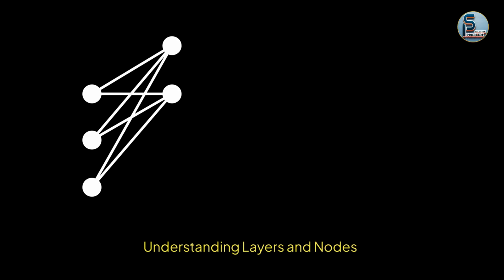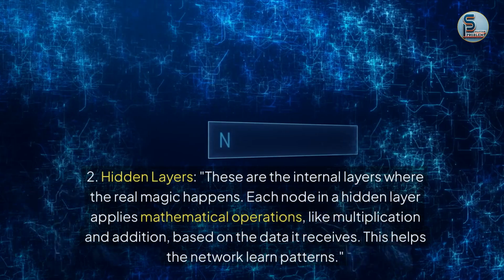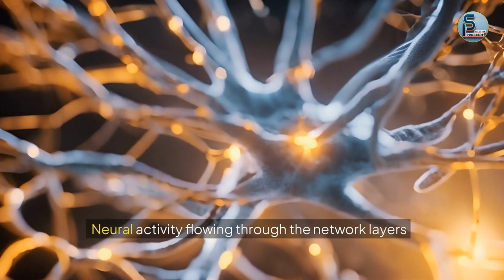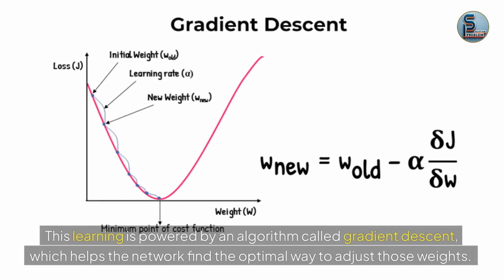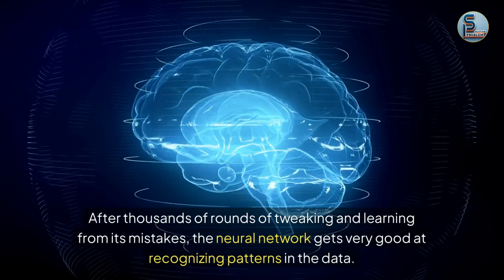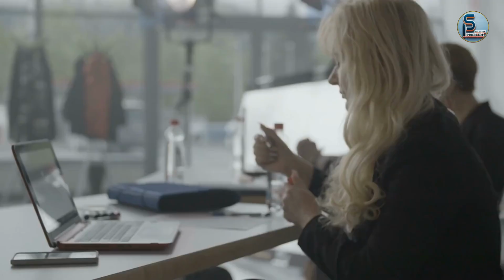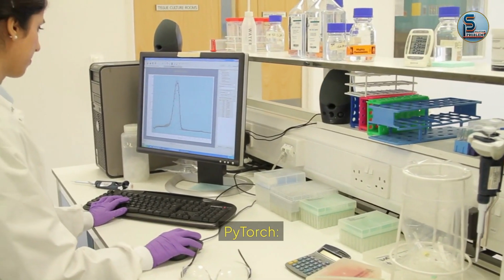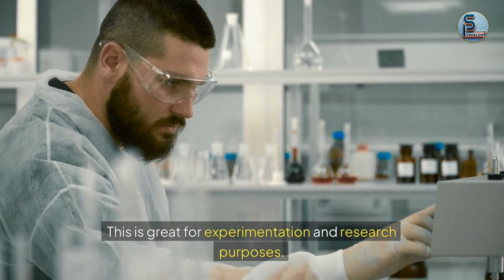Neural Networks and Deep Learning Explained Top Tools TensorFlow & PyTorch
Neural Networks and Deep Learning Explained Layers, Learning, and Top Tools (TensorFlow & PyTorch)
In this video, we break down the complex world of neural networks and deep learning into easy-to-understand concepts. Learn about layers and nodes, how neural networks train using backpropagation, and the role of gradient descent. We’ll also introduce two of the most popular deep learning libraries, TensorFlow and PyTorch, helping you choose the right tool for your AI projects. Whether you’re a beginner or looking to deepen your understanding of machine learning, this video covers everything you need to get started.
Topics covered:
• Understanding layers and nodes in neural networks
• How neural networks learn using backpropagation and gradient descent
• A comparison of TensorFlow and PyTorch for deep learning
• The practical applications of neural networks in AI development